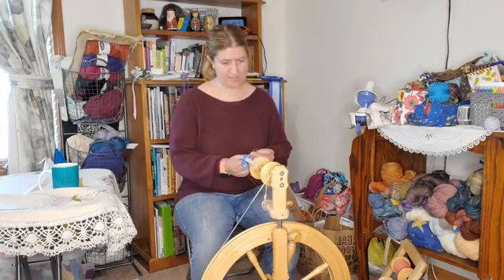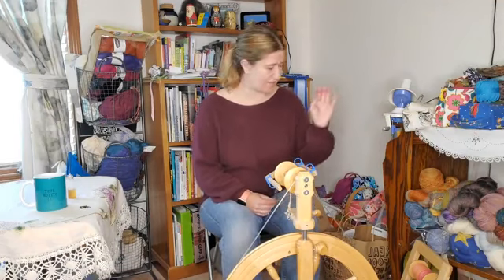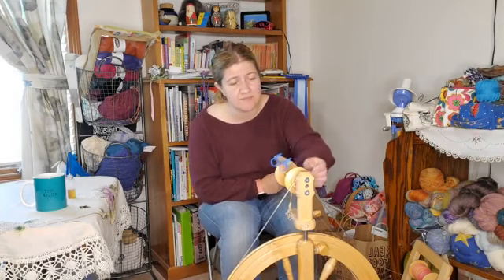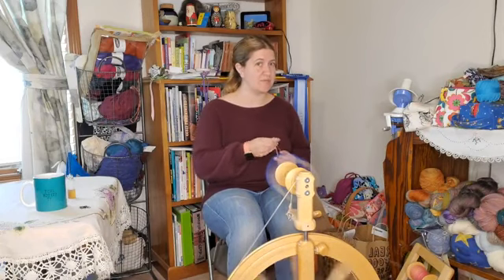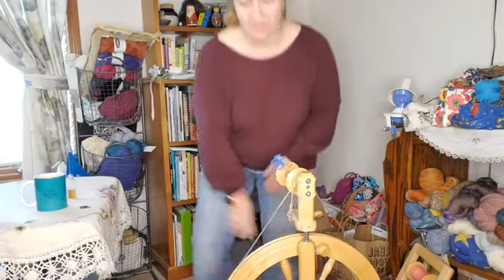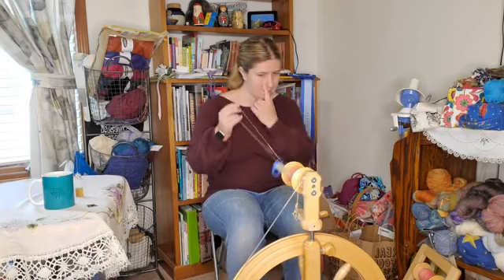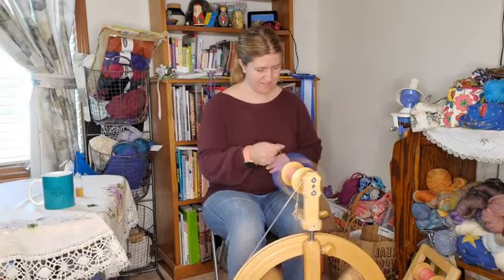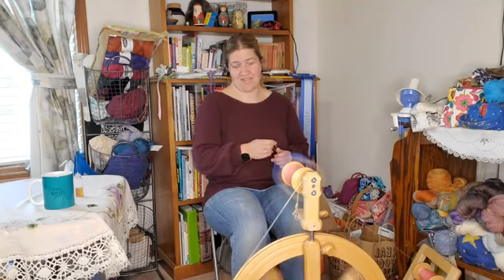Wed. Spinning: Plying and Chatting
Today I talk about plying, my Kroski Sonata magnetic flyer head, what's coming up, and more Year of Self Care!